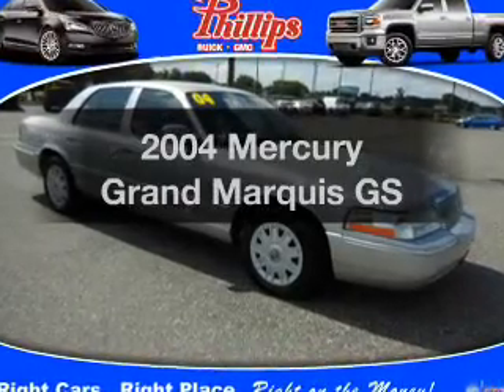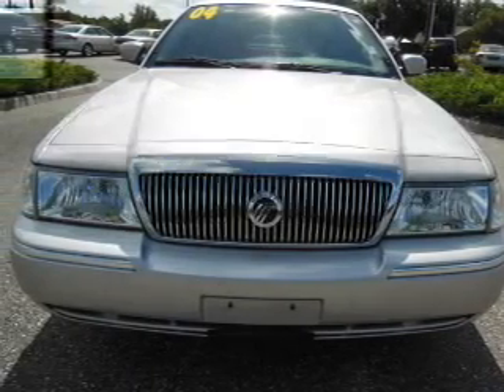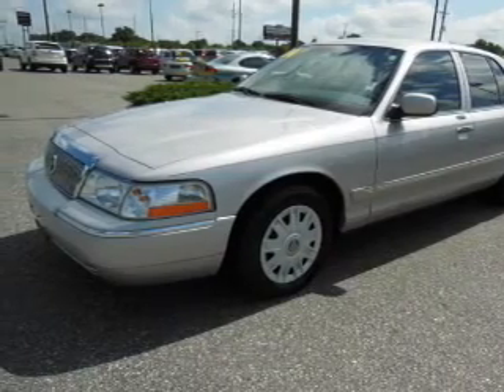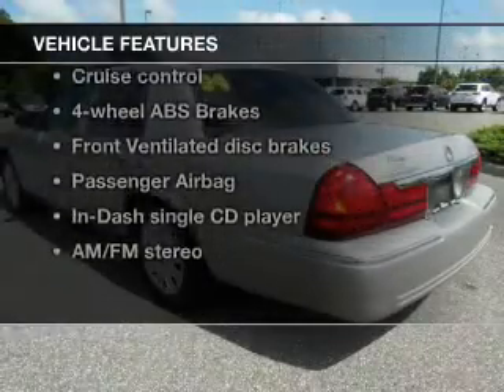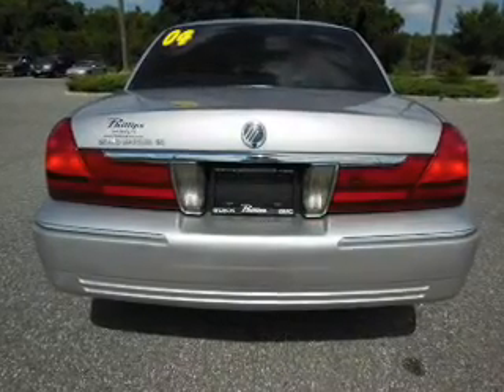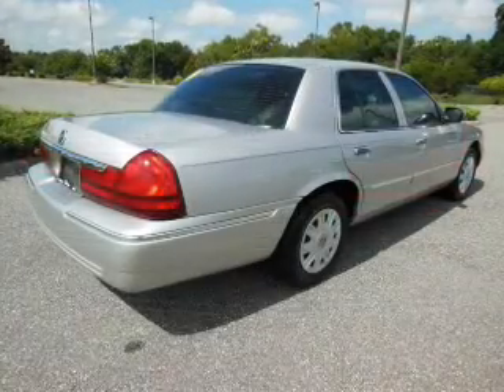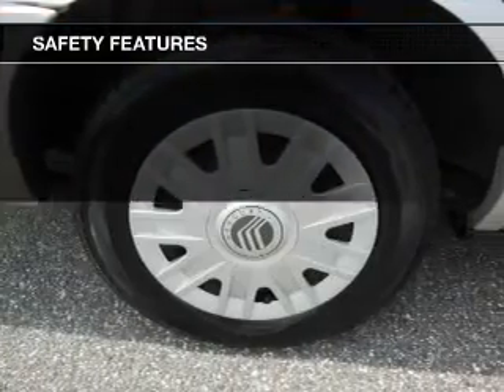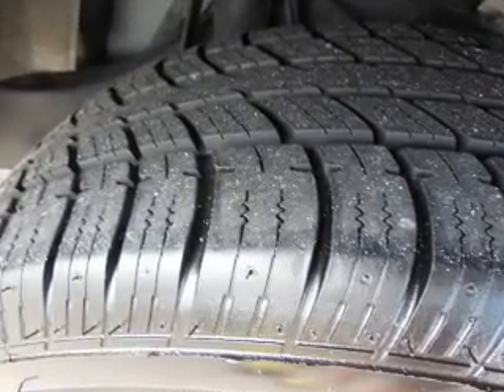2004 Mercury Grand Marquis - Fruitland Park FL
Year: 2004
Make: Mercury
Model: Grand Marquis
Trim: GS
Engine: 4.6 liter 8 cylinder 16 valve
Transmission: 4-Speed Automatic
Color: Silver Birch Clearcoat Metallic
Mileage: 95287
Address:
2160 US Highway 441